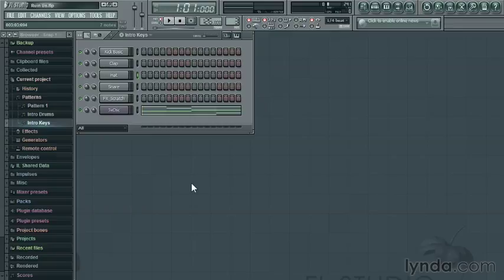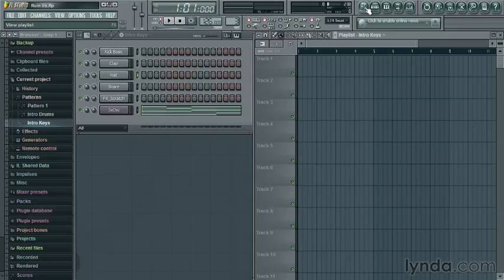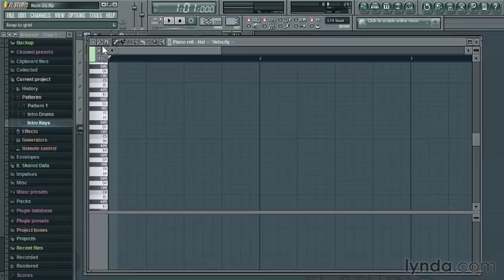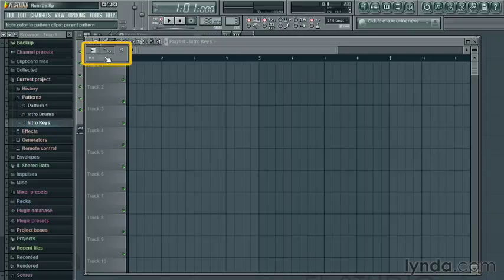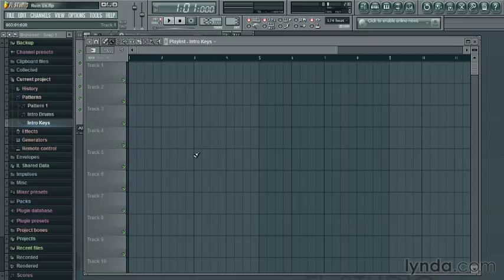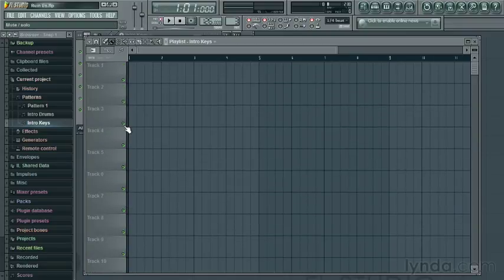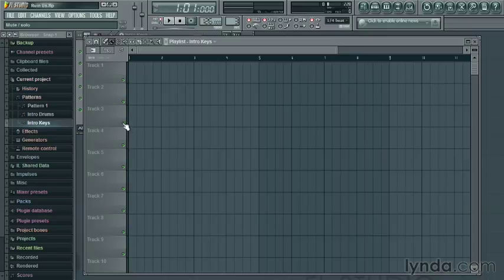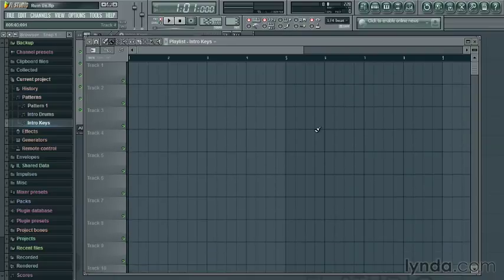FL Studio 12:Examining the Playlist window class 12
I hope you will all LIKE, FAVORITE and SUBSRIBE because I am also giving away my biggest tool when I was a beginner before learning my music theory